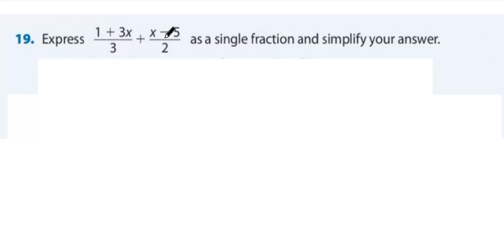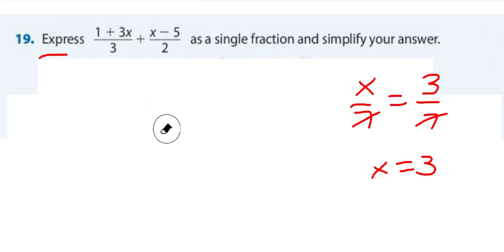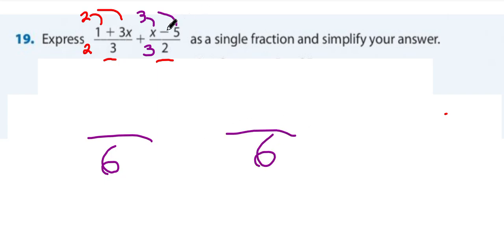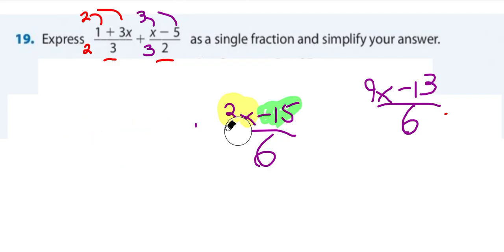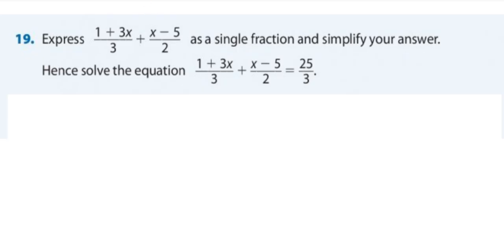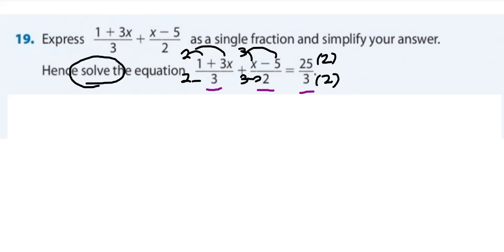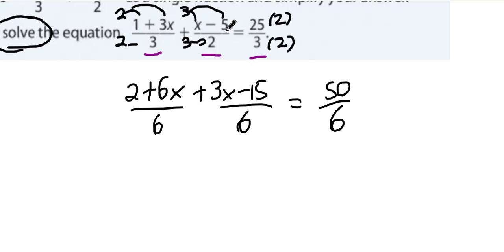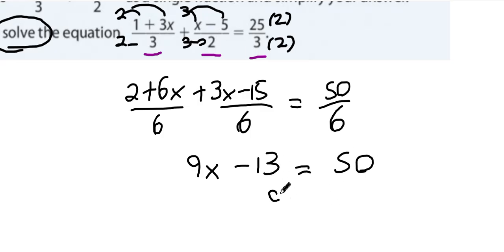txt3 testyourself 2 part 3